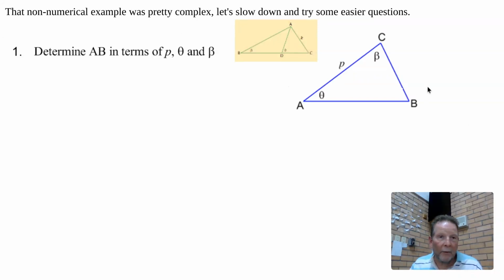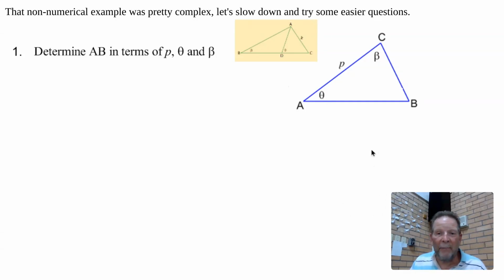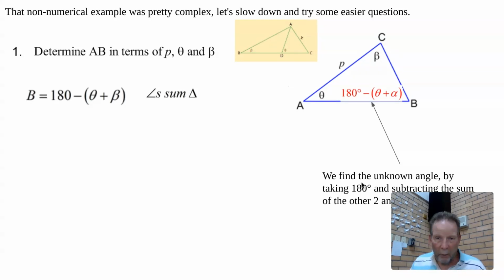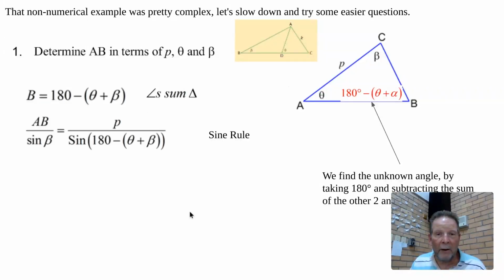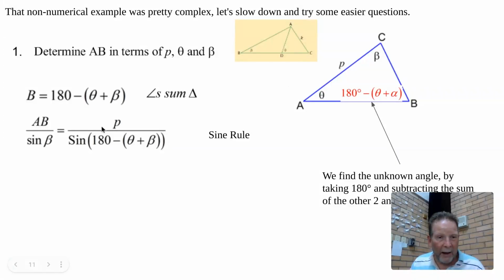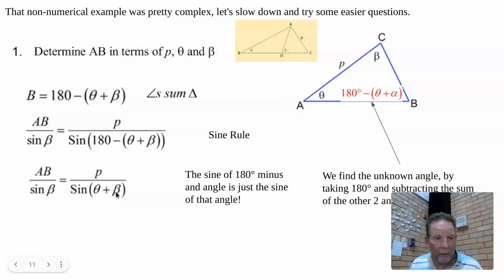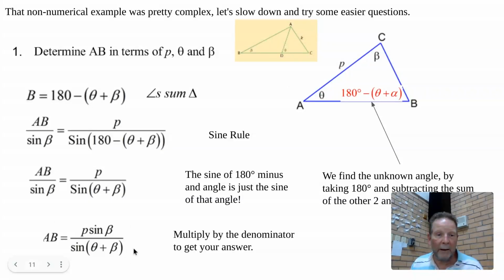Basic practice for non numerical triangles